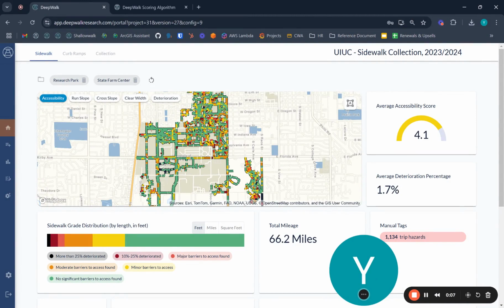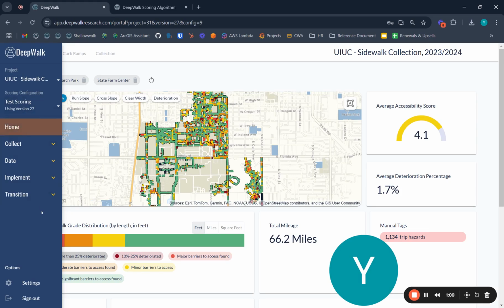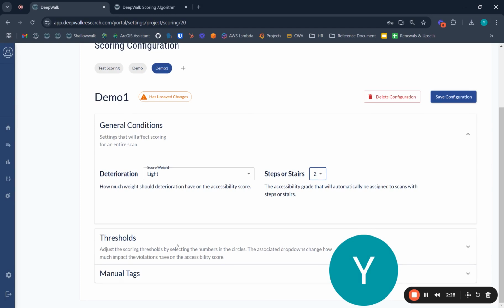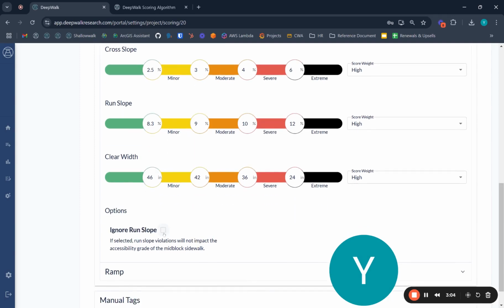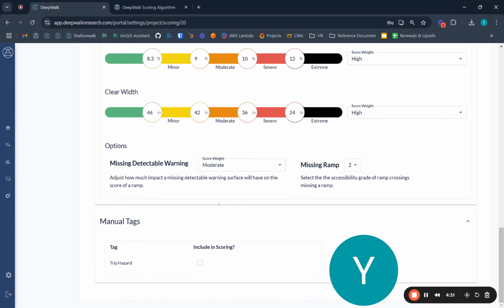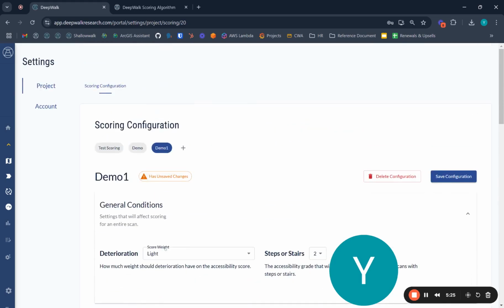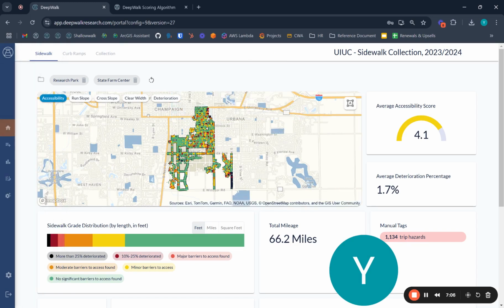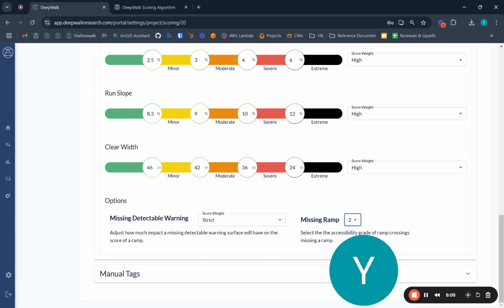How To: Use Scoring Configuration with DeepWalk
In this tutorial, learn how to use DeepWalk's Scoring Configuration to customize sidewalk accessibility evaluations based on your project’s priorities. This feature lets you adjust the weight of key ADA-aligned factors like cross slope, clear width, deterioration, and ramp presence, which ensures the final score reflects what matters most. In this video, you'll see how to configure settings, run the accessibility score and compare different scoring scenarios.

00:00 What is the Sidewalk Scoring?
1:06 How to Set Up Scoring Configuration with DeepWalk?
5:15 Run Customized Scoring
6:22 Why Customize Scoring?
7:47 Wrap up Closing